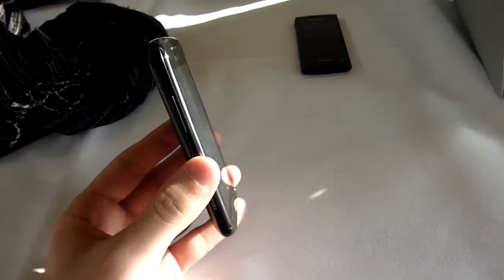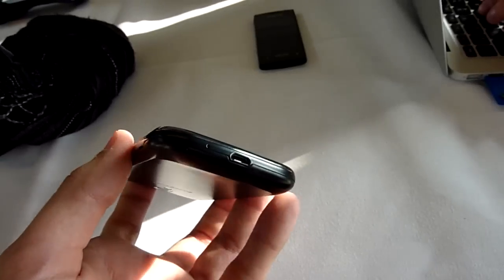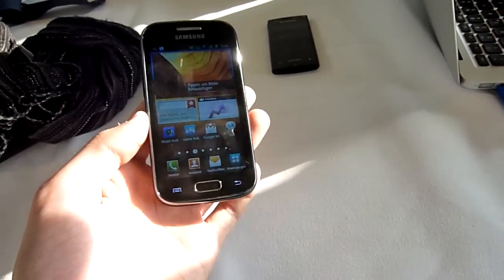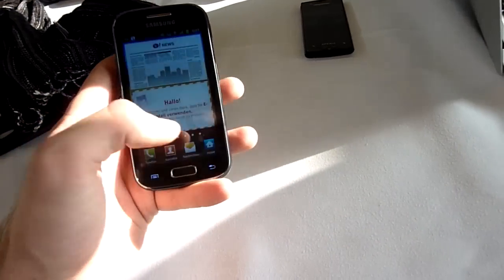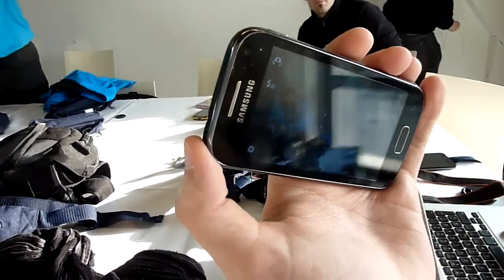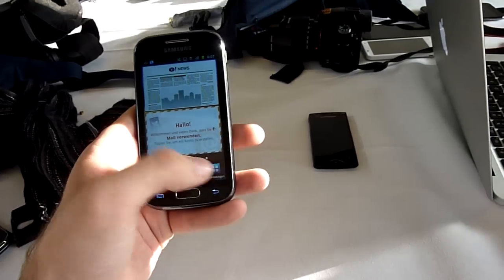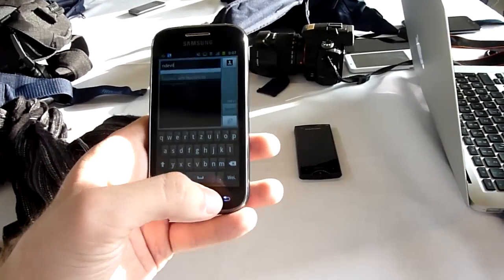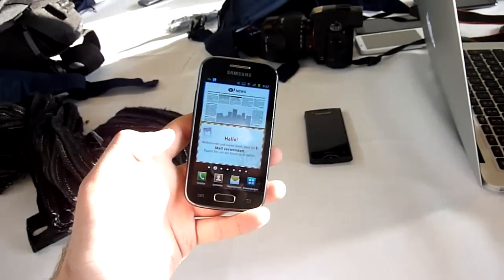Samsung Galaxy Ace 2 Hands On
- Samsung Galaxy Ace 2 im Hands On